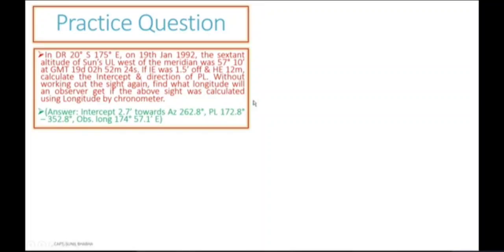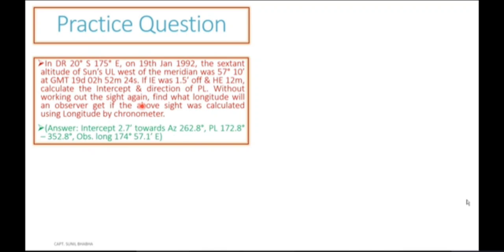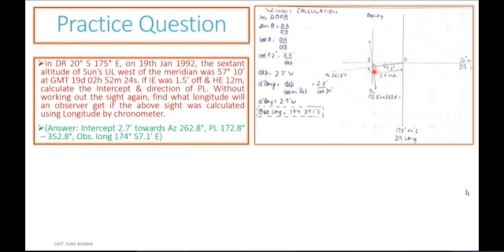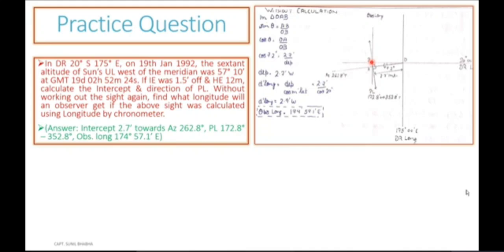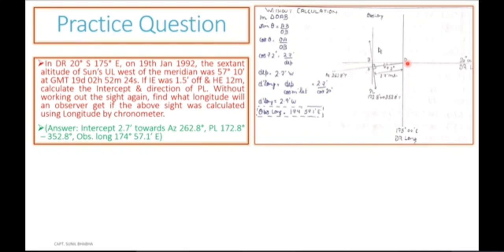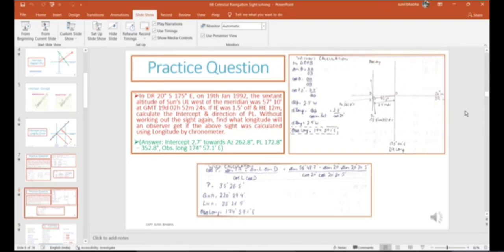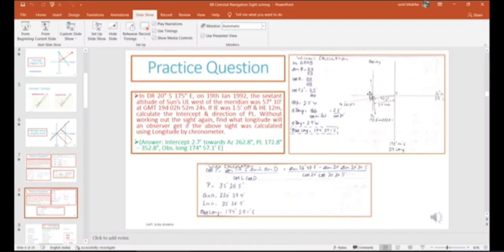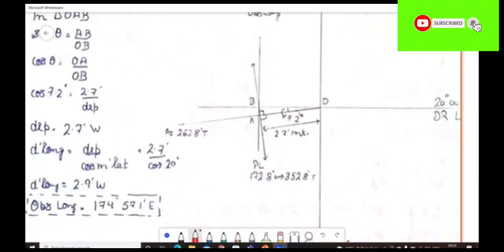Exam Questions Discussion | For Chief Mate Phase 1 | By Capt. Bhabha